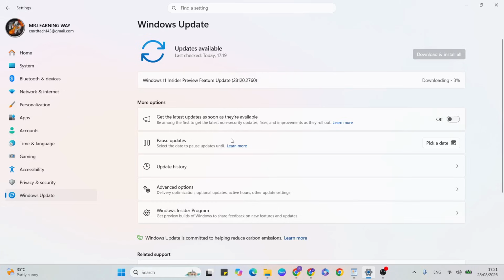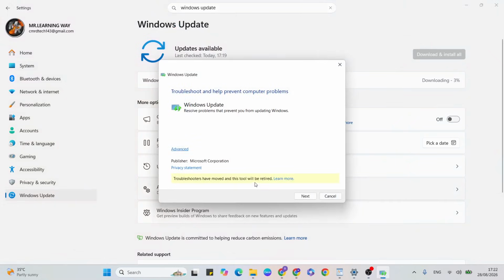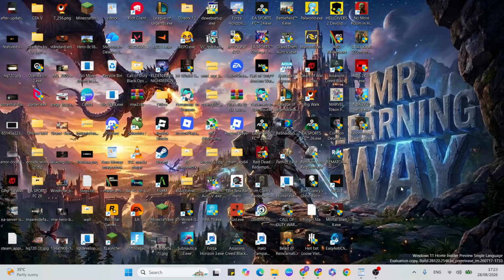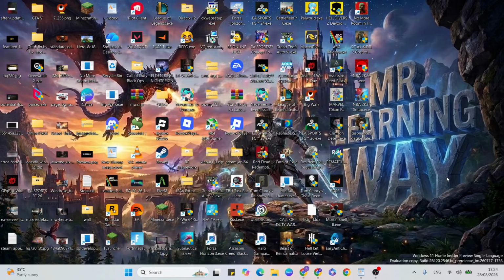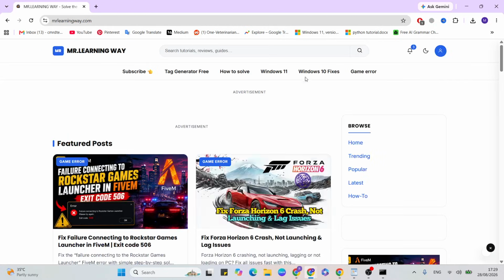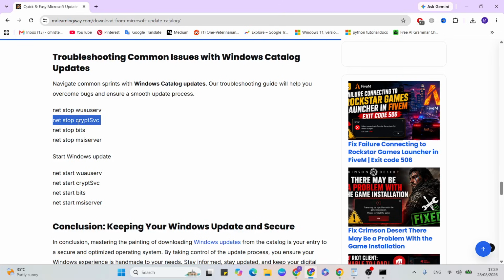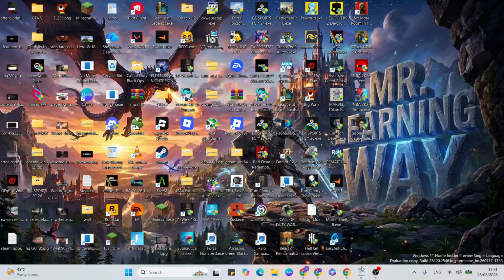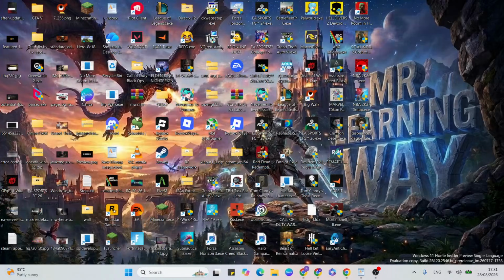Fix 2026-08 Preview Update KB5120998 (OS Builds 26200.9278 and 26100.9278) Not Installing Windows 11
In this video what about talk to you Fix 2026-08 Preview Update KB5120998 (OS Builds 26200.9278 and 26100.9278) Not Installing Windows 11
. i have briefly explain this video. Fix 2026-08 Preview Update KB5120998 (OS Builds 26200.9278 and 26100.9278) Not Installing Windows 11

I Think In this video helped for you. Also I Hope any one of the fixes mentioned in the video would help you to solve Fix 2026-08 Preview Update KB5120998 (OS Builds 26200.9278 and 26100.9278) Not Installing Windows 11

Windows 11
WIndows 10
Windows Error
Gaming Error
Gaming Performance
Software Development
Workstation Setup